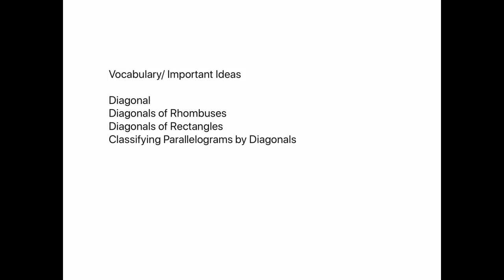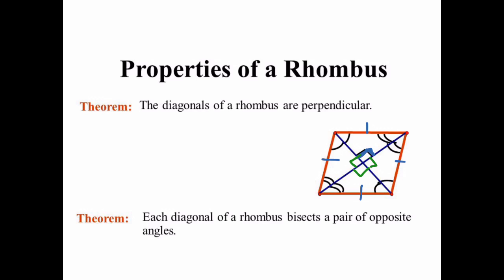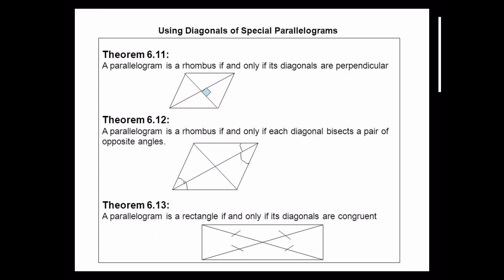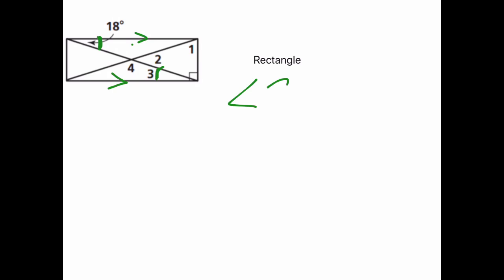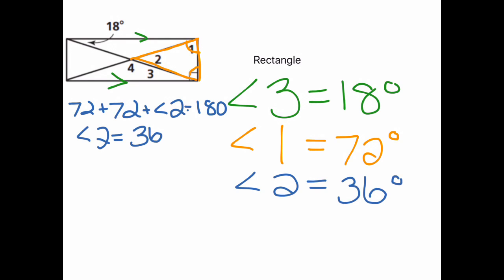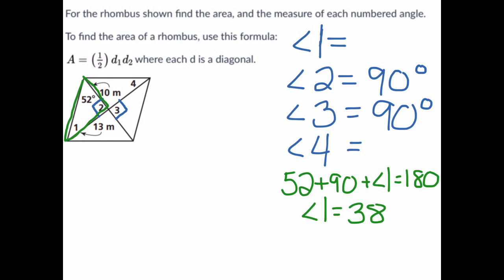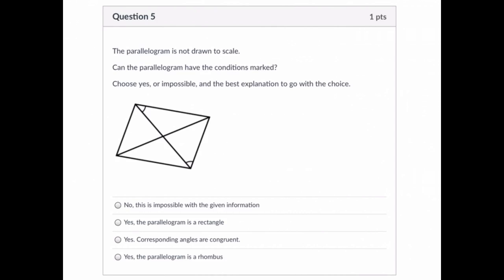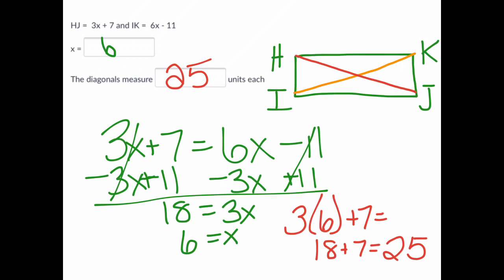Geometry Lesson 6-4